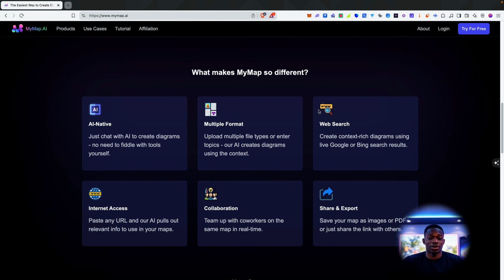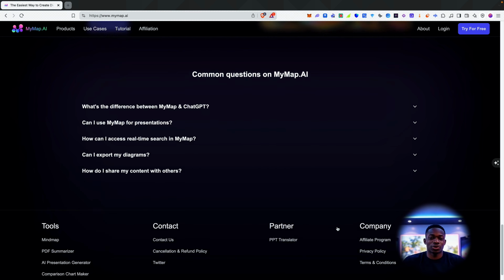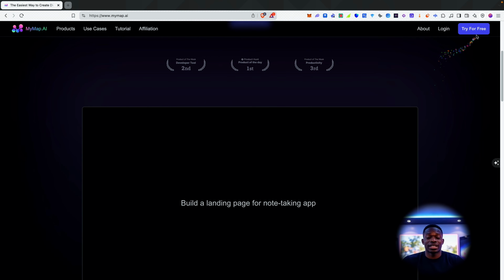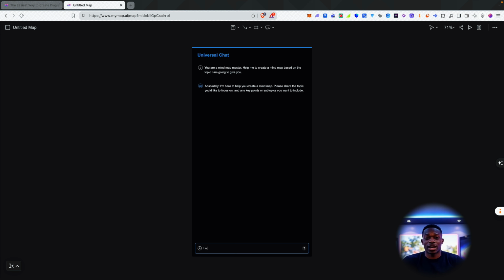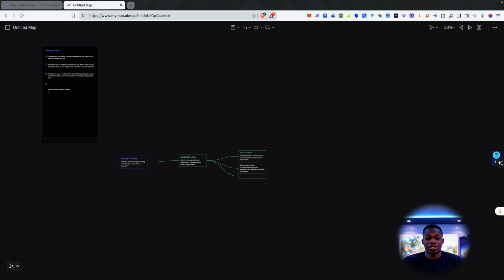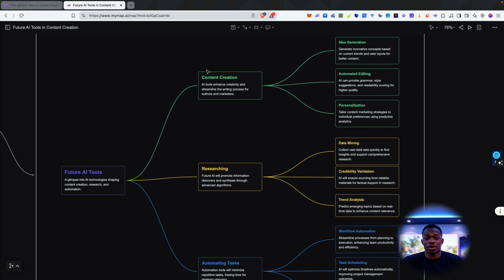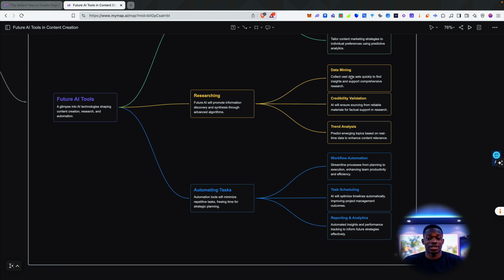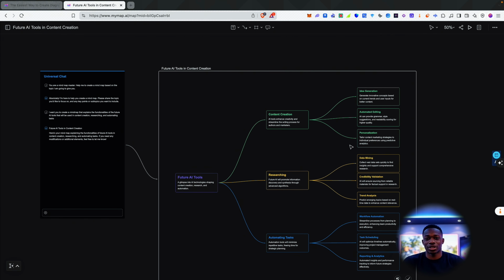MyMap AI: Turn Ideas into Diagrams with AI-Powered Mind Maps! 🔄✨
In this video, I’ll introduce you to MyMap AI, an innovative platform that helps you transform ideas into clear, customisable mind maps using the power of AI. Whether you’re brainstorming, planning projects, or organising research, MyMap AI makes visualising information faster and easier than ever! 📊📈

🔑 What You’ll Discover in This Video:
✅ How MyMap AI generates mind maps from simple prompts
✅ Step-by-step guide to creating, customising, and exporting diagrams
✅ Tips for using AI-powered roles and characters to improve your mind maps

With MyMap AI, you can enhance your learning, boost productivity, and turn complex ideas into visually engaging diagrams in seconds. Ideal for students, researchers, professionals, and content creators! 🚀📚

See your ideas come to life—start mapping with MyMap AI today! 🔄🖊